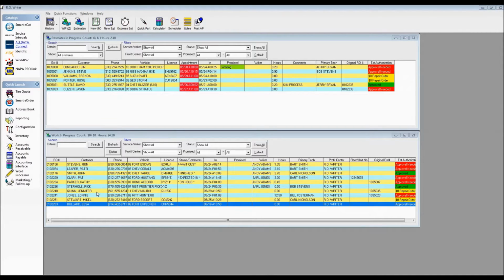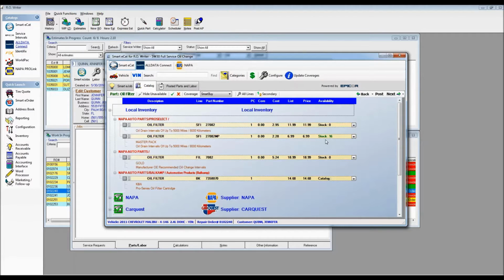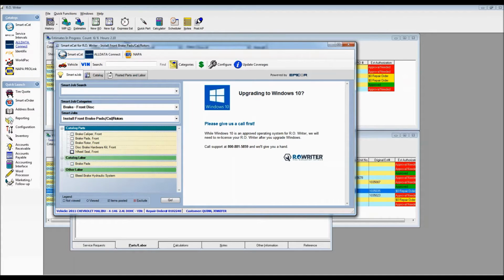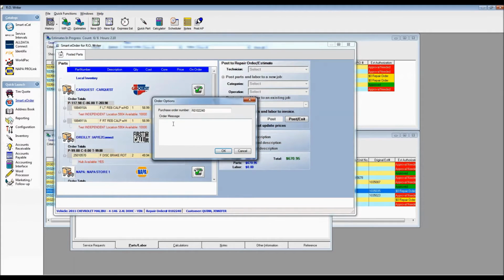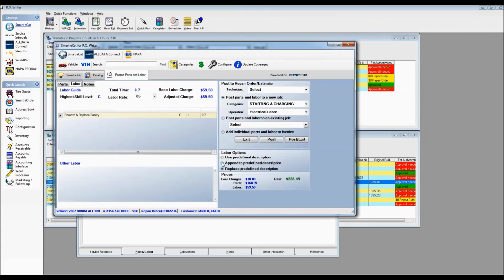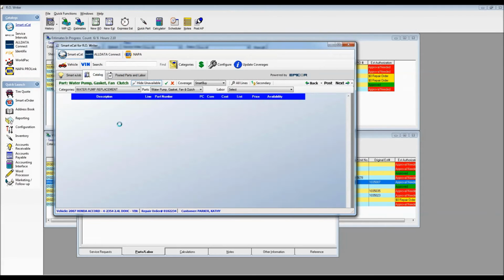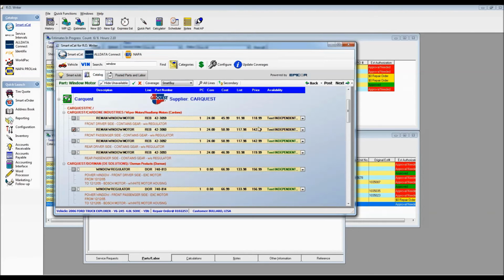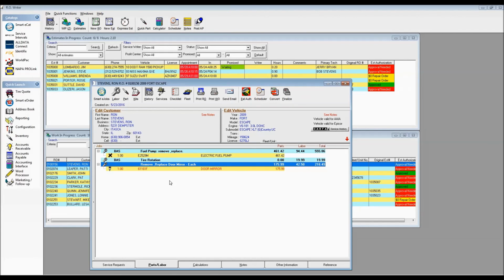Building Repair Orders & Estimates using Smart eCat & Smart Jobs - R.O. Writer Webinar Recording